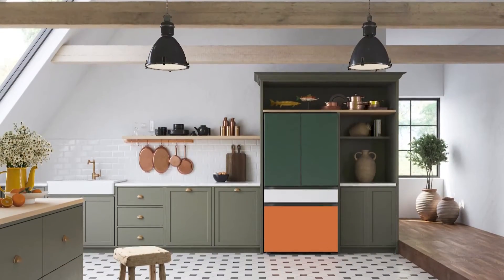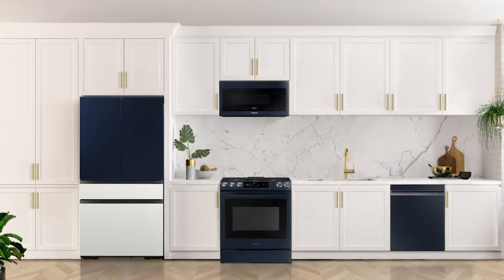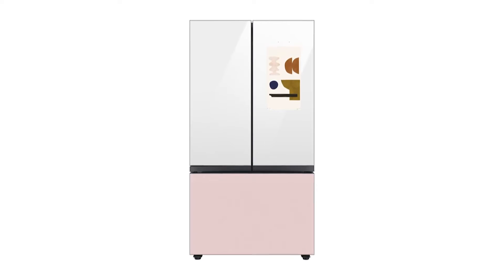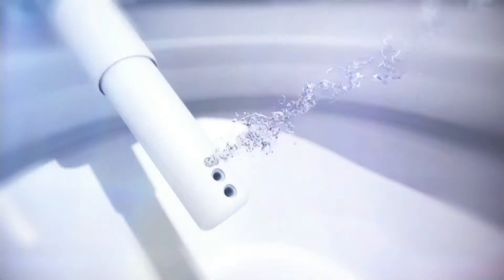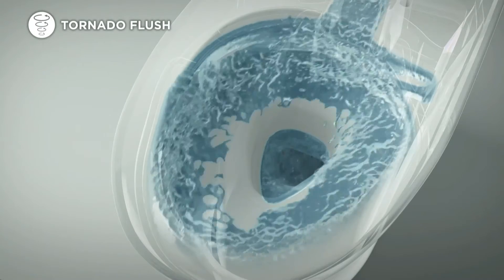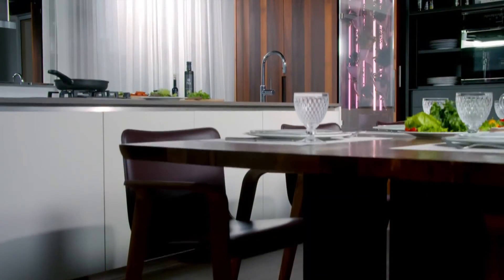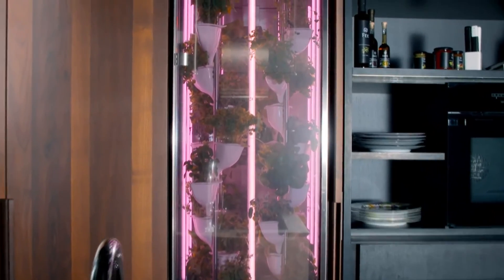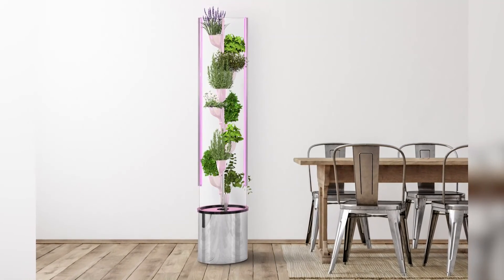KBIS 2022 with David Leon